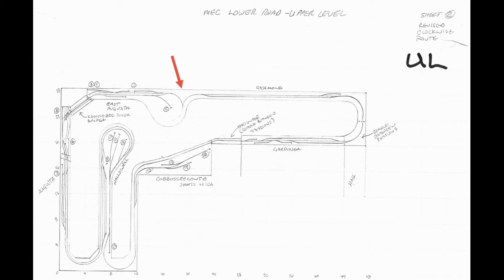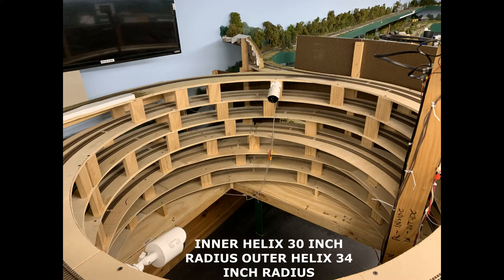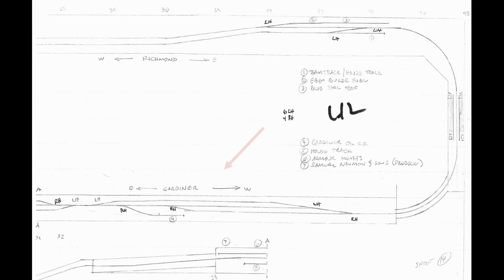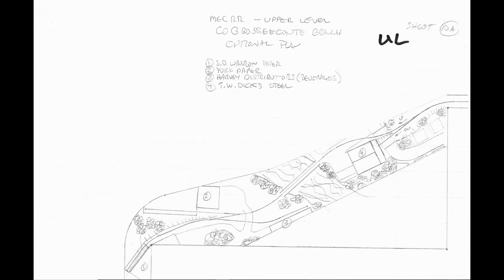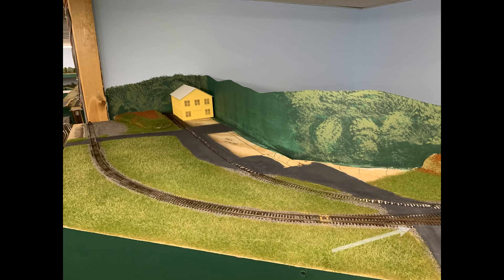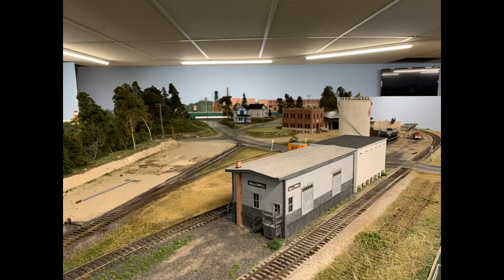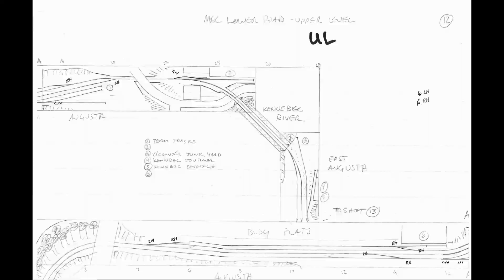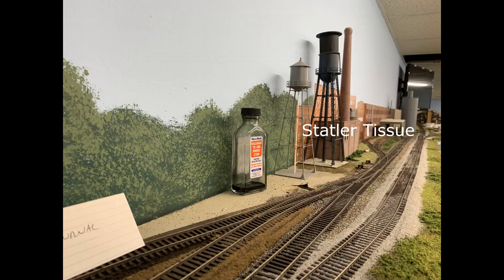Designing the MECLR Part 3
How the upper level was designed and built.